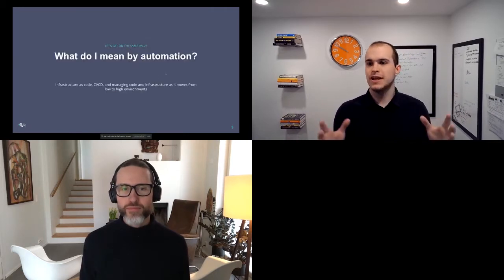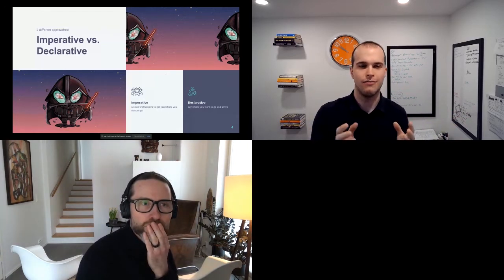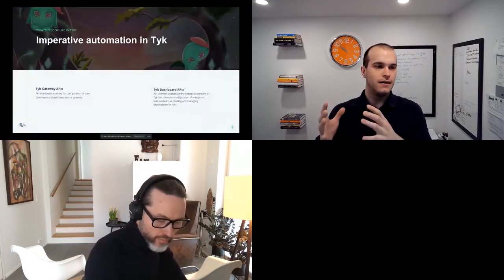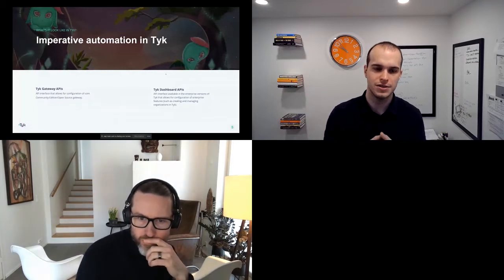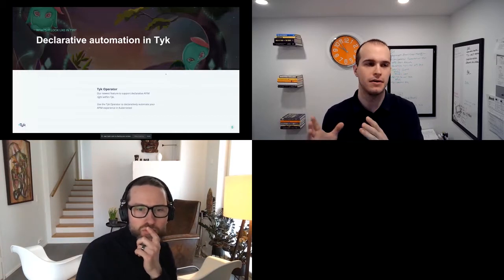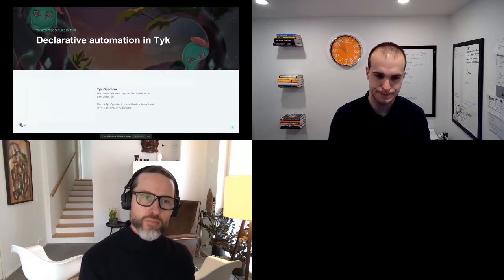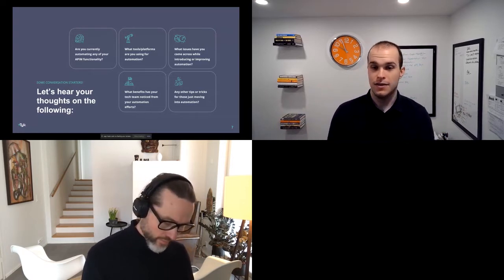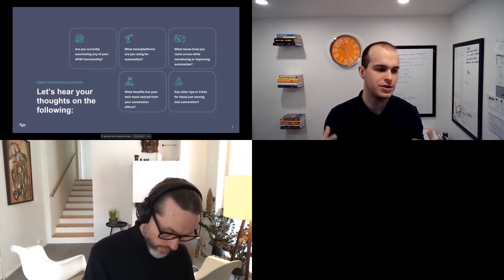Apidays LIVE Helsinki 2021 - Thoughts on API Management and automation By Matt Tanner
Apidays LIVE Helsinki

RoundTable

Thoughts on API Management and automation
Matt Tanner, Product Evangelist at Tyk